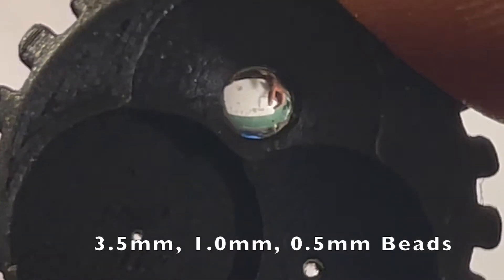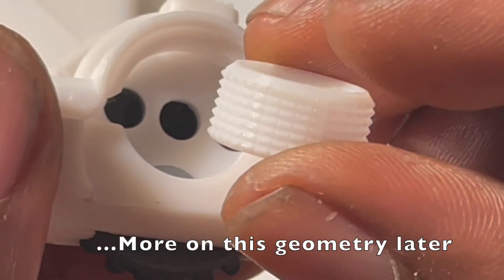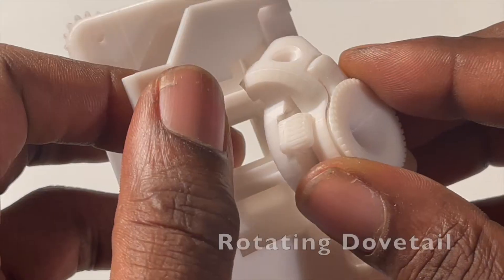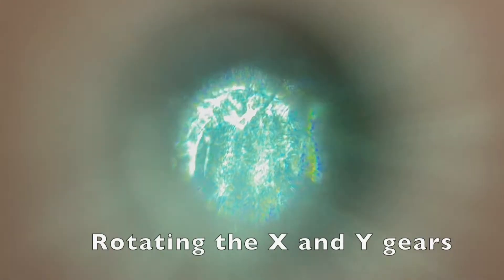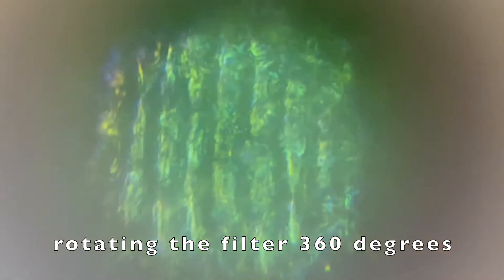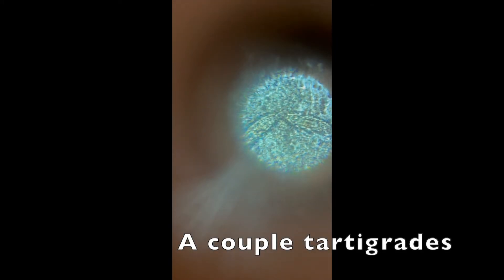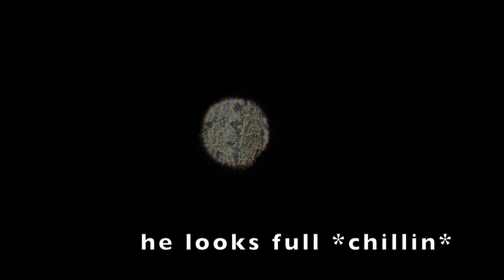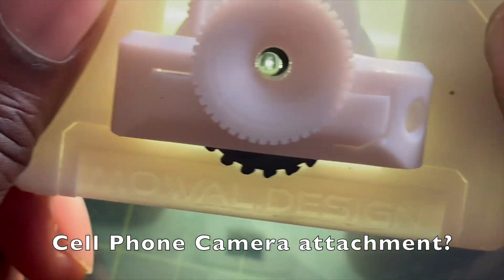3D printed Handheld Microscope x50 x350 x750 magnification for $3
x50 x350 x750 magnifications!

Link for FIles

Anyone Have an SLA Printer?

Join the ongoing project!

 16 downloadable .stl files to construct a MOWAL MICRODEX Microscope